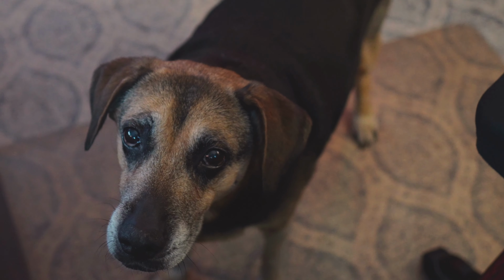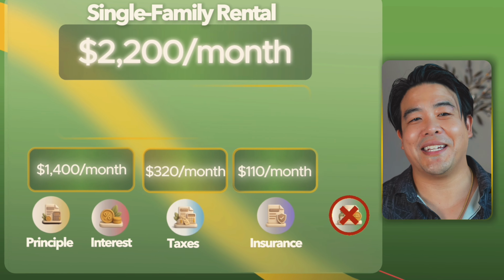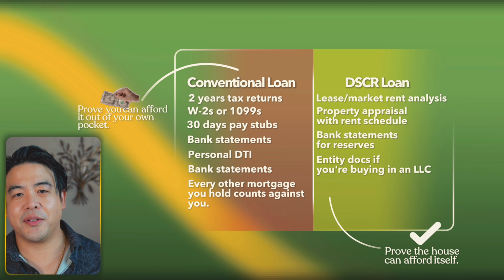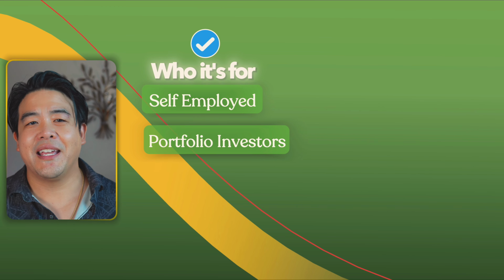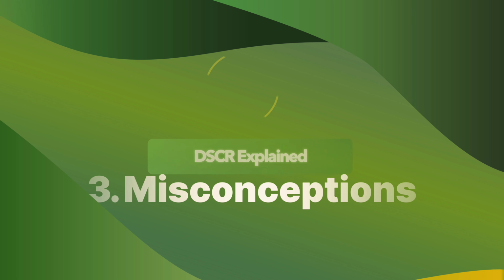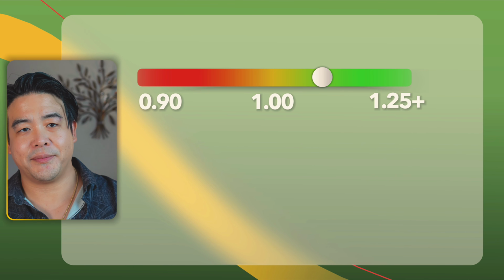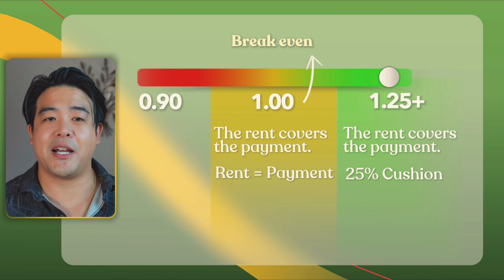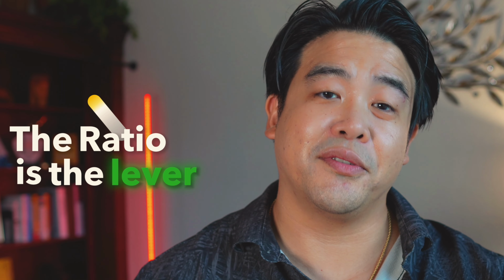What Is a DSCR Loan? DSCR Loans Explained by a Mortgage Broker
What is a DSCR loan? A DSCR loan is a mortgage for an investment property where the lender qualifies the property's rental income instead of your personal income. DSCR stands for debt service coverage ratio: gross rent divided by the full payment (PITIA — principal, interest, taxes, insurance, and association dues). If a rental brings in $2,200 a month and the full payment is $1,830, the DSCR is 1.20, meaning the property covers itself with 20% left over. That number, not your tax returns, is what the lender underwrites.

0:00 - 1:08 — introduction
1:08 - 1:26 — the formula & p.i.t.i.a
1:26 - 2:01 — let’s do the math
2:01 - 2:53 — dscr vs conventional
2:53 - 3:45 — who it’s for & not for
3:45 - 4:50 — misconceptions
4:50 - 5:52 — the good, the bad, the very good
5:52 - 6:40 — next steps

In this video, a licensed mortgage broker explains DSCR loans in plain English with the math worked out on screen. No assumed knowledge.

What this video covers:

What a DSCR loan is and how it works. The DSCR formula, walked through slowly with a full example. DSCR loan vs conventional loan, and exactly what documents each one requires. Who DSCR loans are for (self-employed borrowers, portfolio investors, LLC purchases) and who they are not for (primary residences, non-rented second homes, weak cash flow deals). The biggest misconception: a DSCR loan is not a "no doc" loan, it is a different-doc loan. What a 1.0, 1.25, or below-1.0 ratio means for approval and pricing.

Common questions answered in this video:

Do DSCR loans require tax returns? No. Do they require a credit check? Yes, and credit affects pricing. Are DSCR loans the same as hard money? No, DSCR loans are typically 30-year loans on rentals you plan to hold. Can you buy a primary residence with a DSCR loan? No, it is an investment property loan only. What is a good DSCR ratio? Most lenders want to see 1.0 or higher.

One thing worth knowing: borrowers often get denied not because they were the wrong borrower, but because the file was structured wrong before it reached a lender. Structure first.

This is the definitional anchor of a full DSCR series. Watch the DSCR loans for Airbnb and short-term rentals video next, since the rent side of the math works differently there.

Jon Taw, mortgage broker at Edge Home Finance Corporation.

Company NMLS 891464. Personal NMLS 2607503. My team helps families and investors in 49 states.

It does not guarantee approval. Rates, terms, and program availability change and vary by borrower, property, and lender. All loans are subject to underwriting approval, credit review, and property qualification. Your situation is unique. Equal Housing Opportunity.